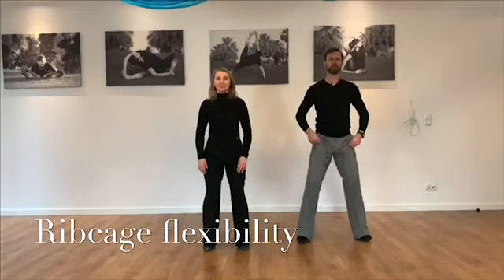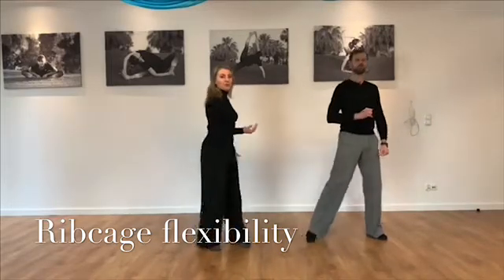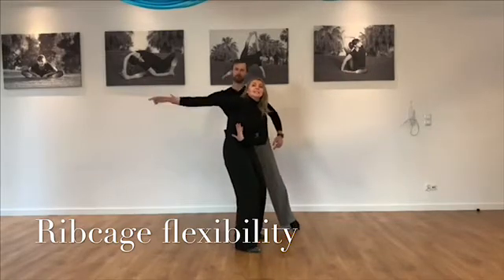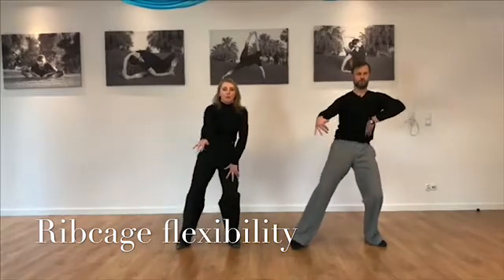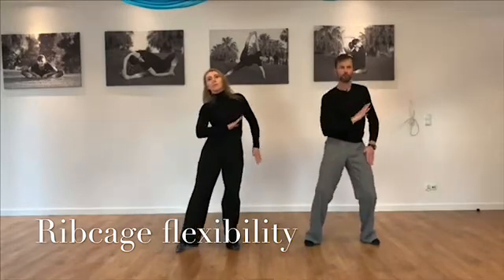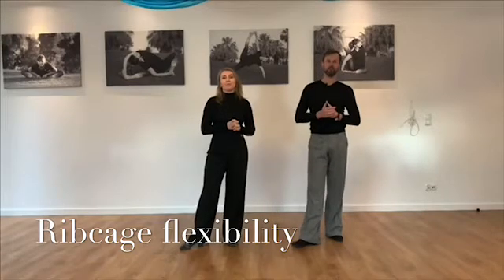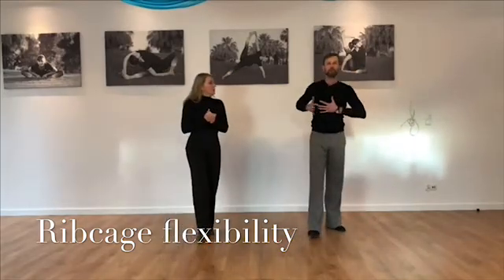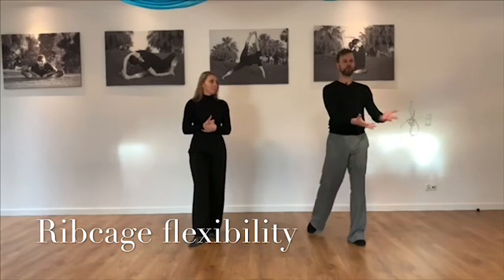Flexibility in your ribcage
Join us for this class to improve flexibility of your ribcage. Those simple exercises will not only give you awareness of your body but also improve your balance and musicality